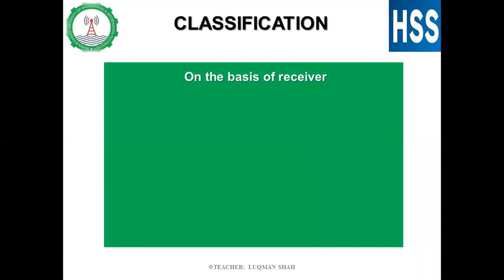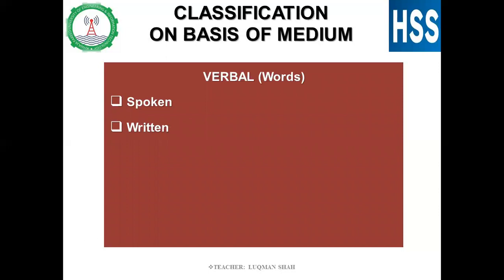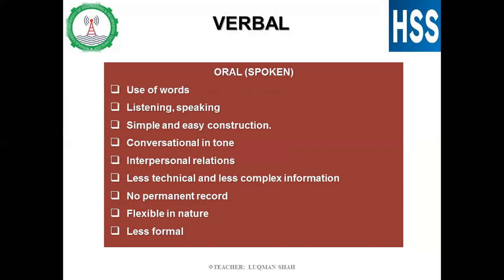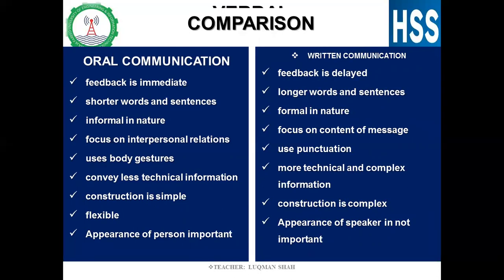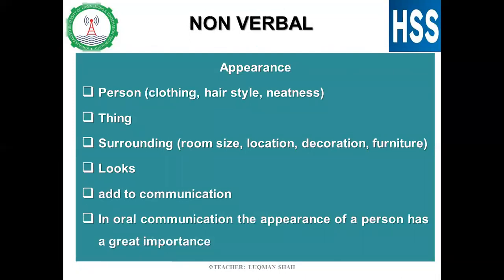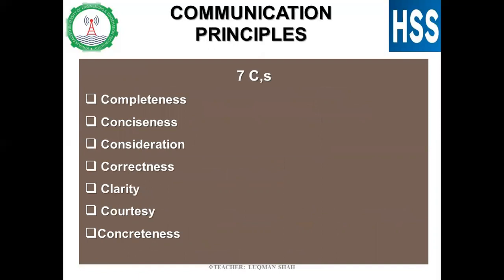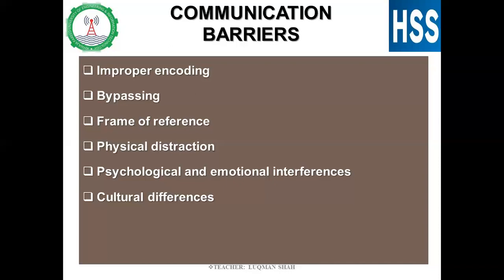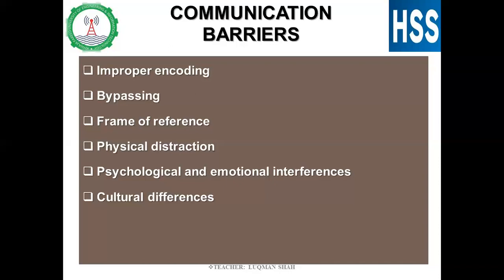LECTURE 4 COMMUNICATION SKILLS